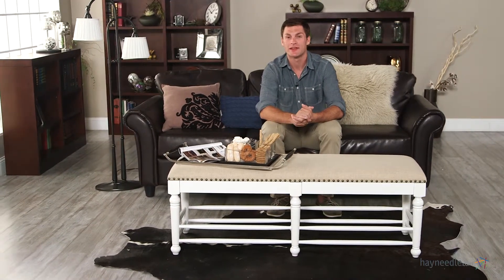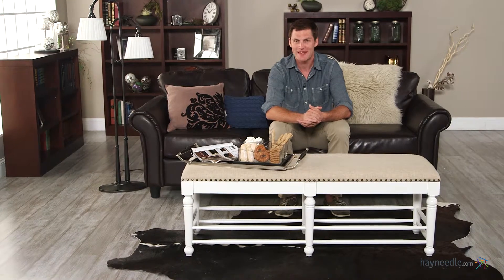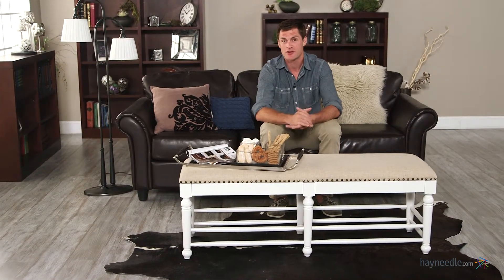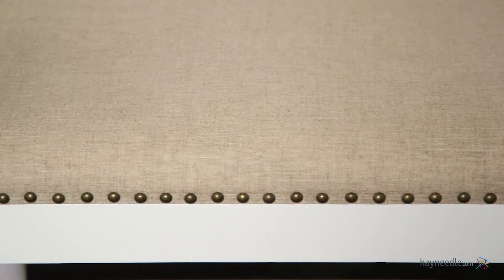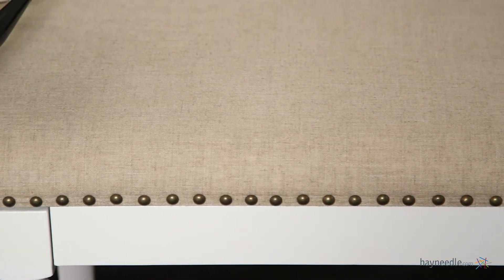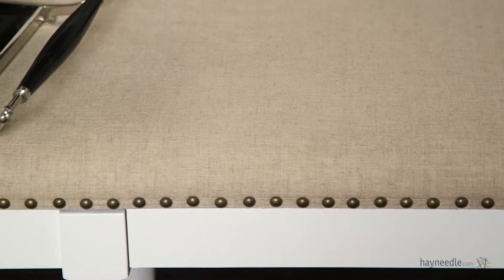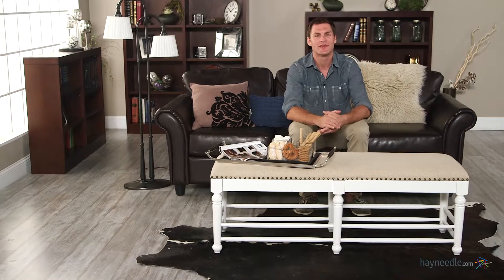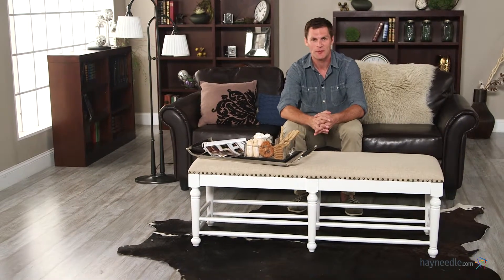Belham Living Cottage Spindle Bench - Project Review Video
For more details or to shop this Belham Living bench visit Hayneedle

To view our full assortment of bedroom benches, visit Hayneedle